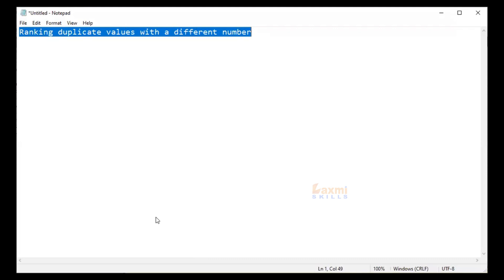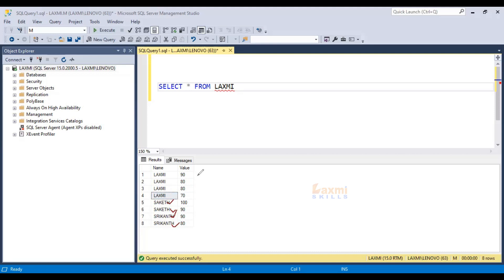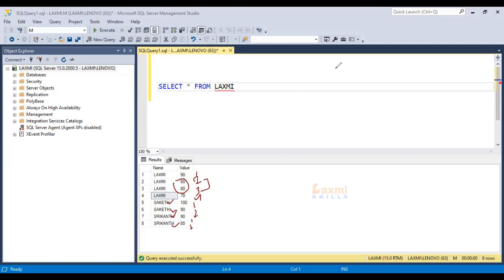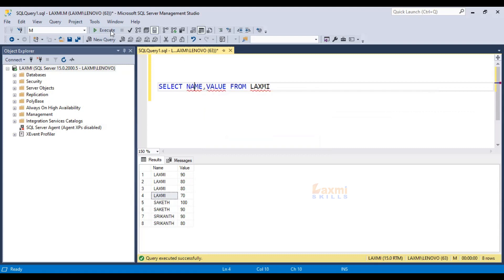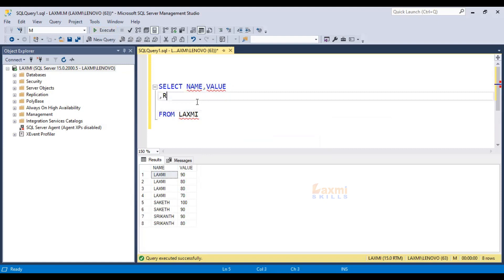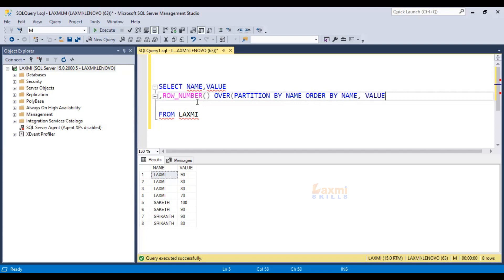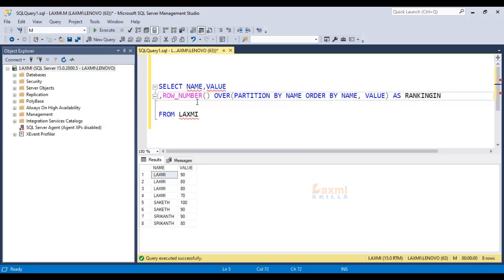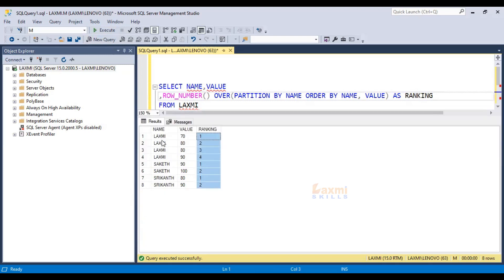How to Rank Rows Within a Partition in SQL | sql telugu